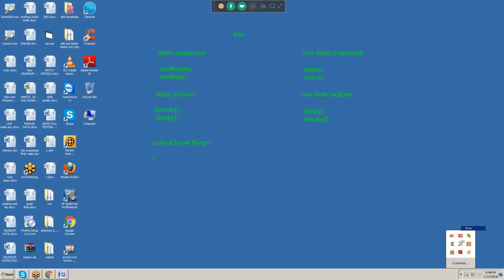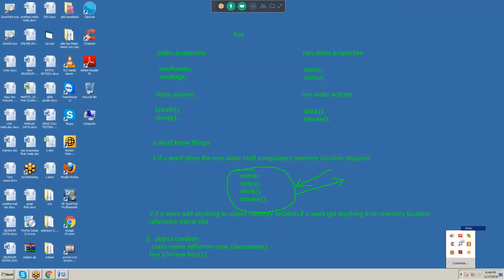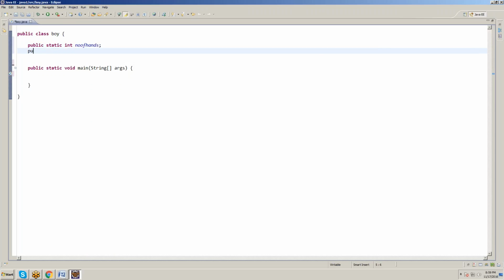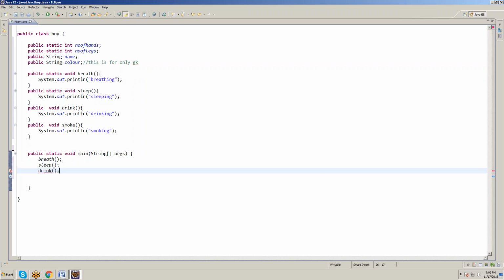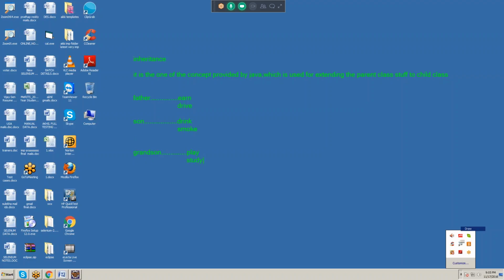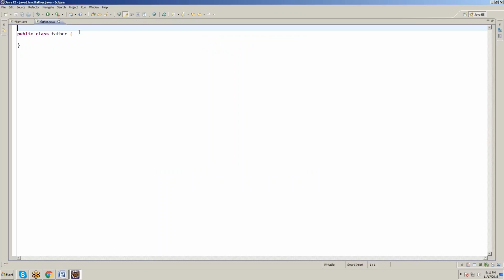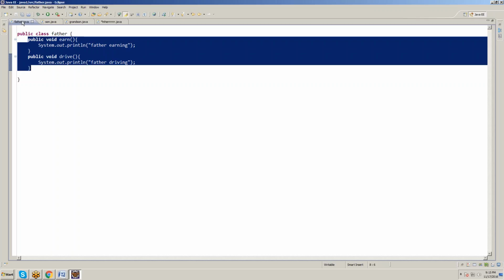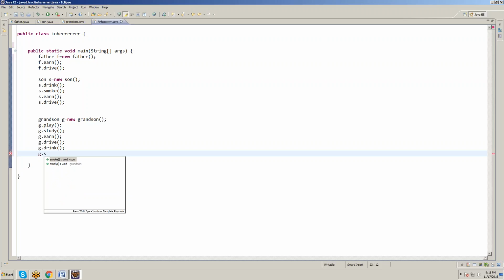STATIC METHODS,INHERITANCE CONCEPT IN JAVA